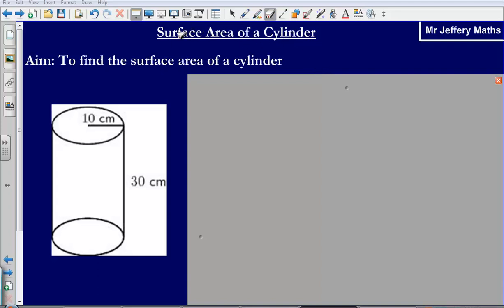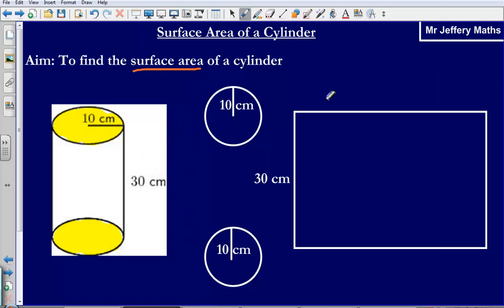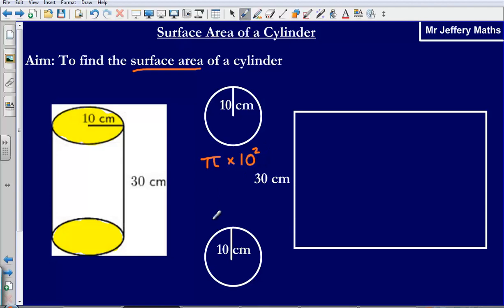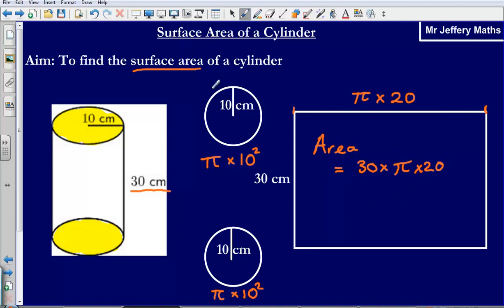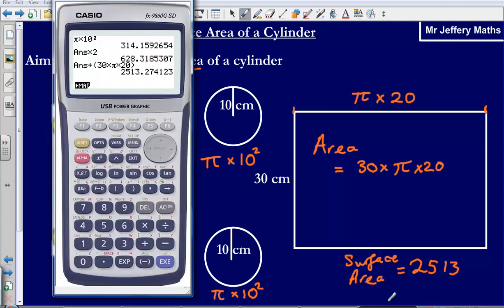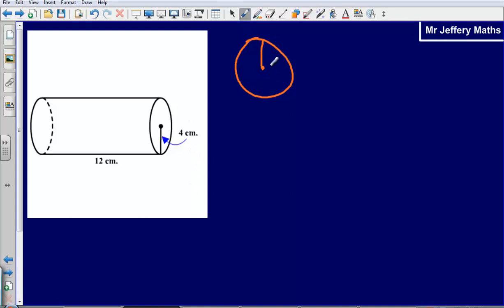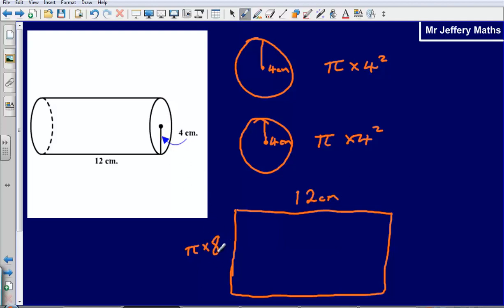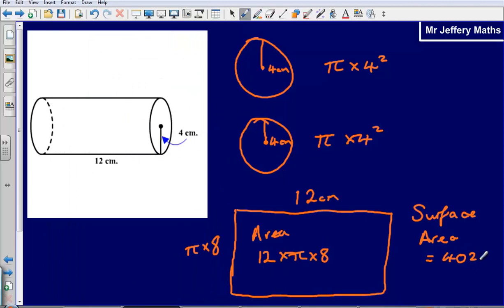Surface Area of a Cylinder (Edexcel GCSE Maths)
Mr Jeffery going through 2 examples of how to find the surface area of a cylinder.